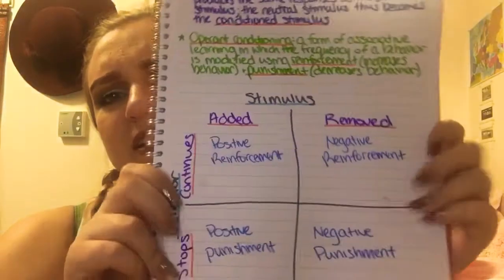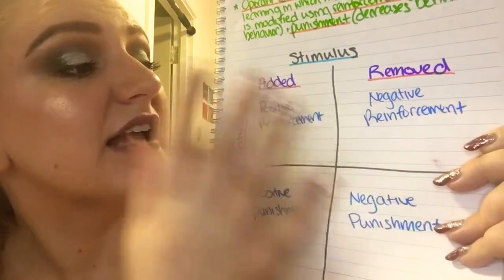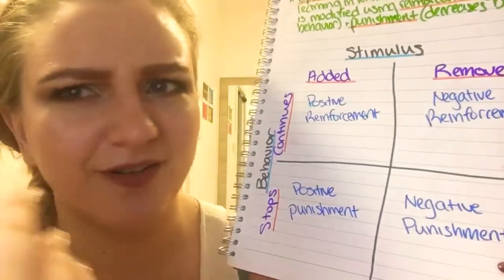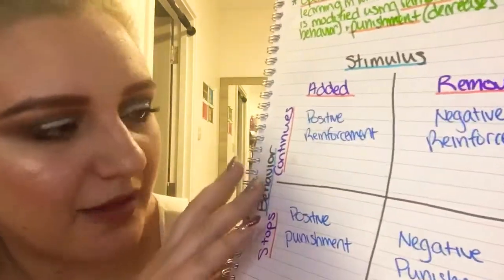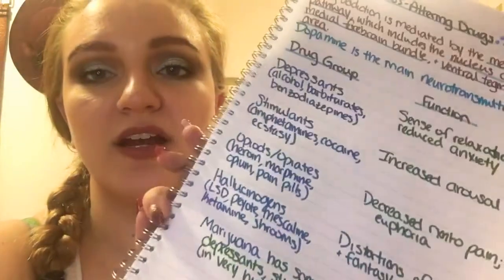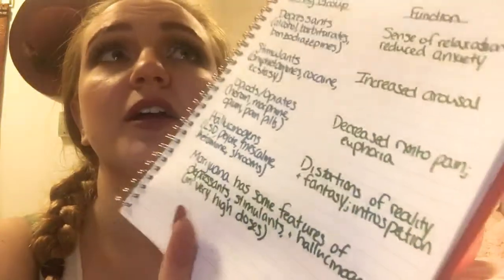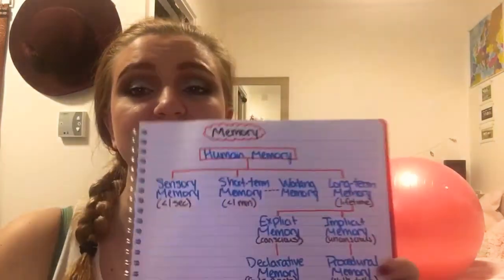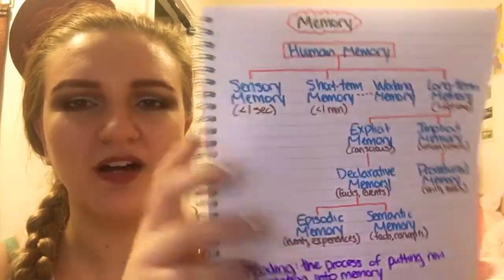SWM (Study With Me) Diving into MCAT prep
Behavioral sciences courtesy of Kaplan. Awkward nerves courtesy of me.